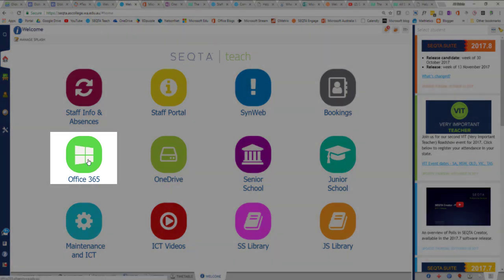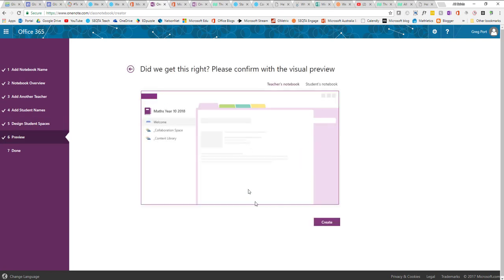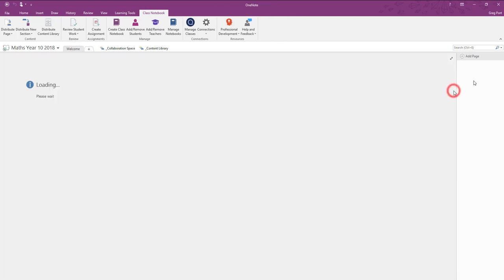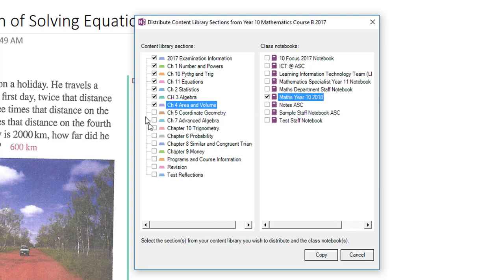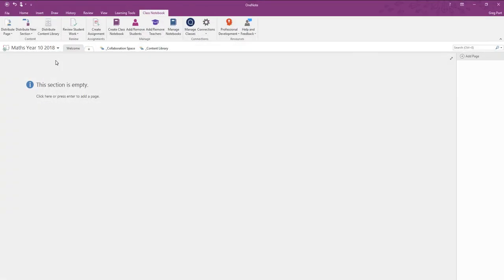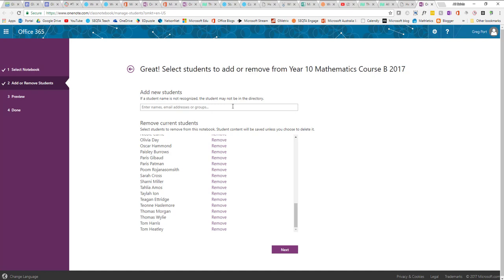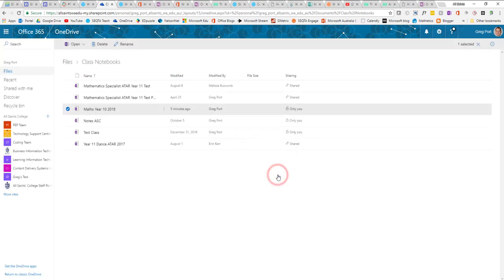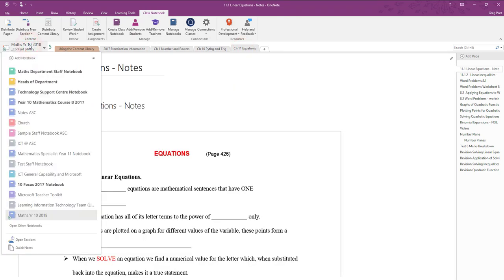Class Notebook - setting up for next year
Options for setting up Class Notebooks for next year